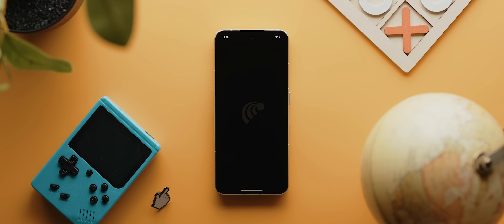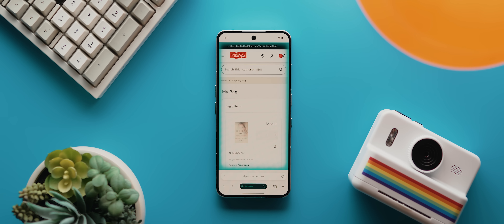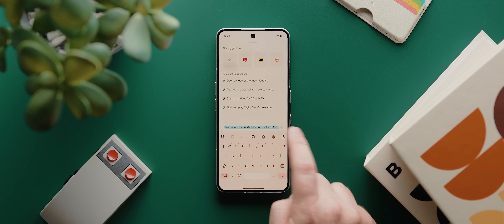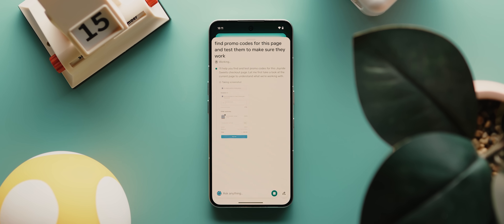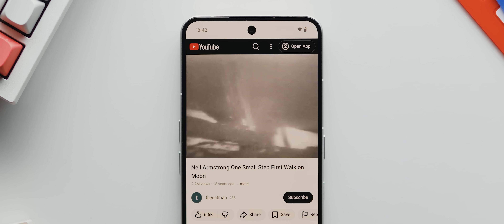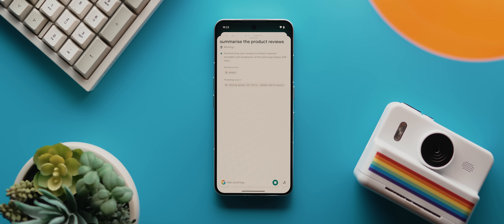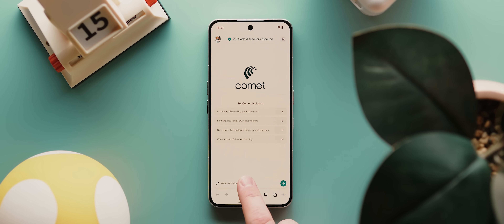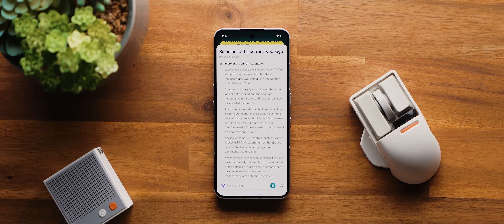The MOST Exciting Android Browser App in YEARS // Comet by Perplexity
Comet for Android launches tomorrow! Visit the Google Play Store to download, available to users worldwide ➡️

Time-stamps:
00:00 - Introduction
00:14 - Onboarding Process
00:48 - Suggested Actions
02:24 - Product Deals
03:54 - Promo Codes
05:27 - YouTube Integration
06:35 - Summarisation
08:23 - Tab Management
08:56 - Improvements
10:06 - Final Thoughts